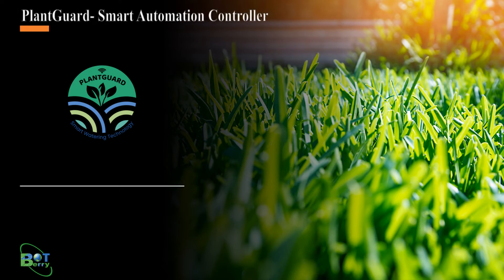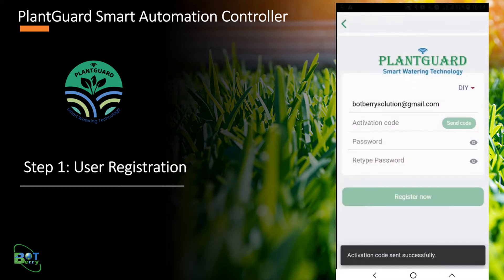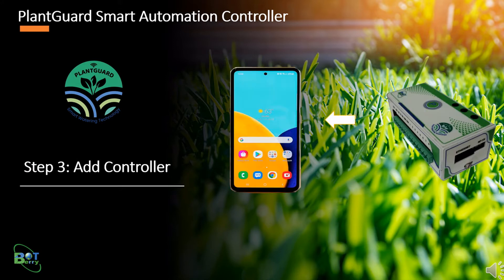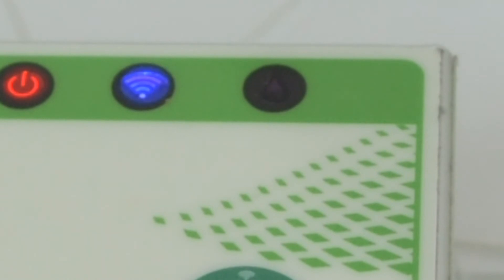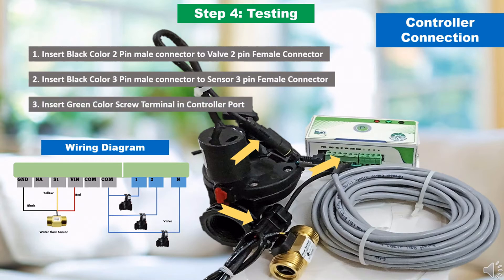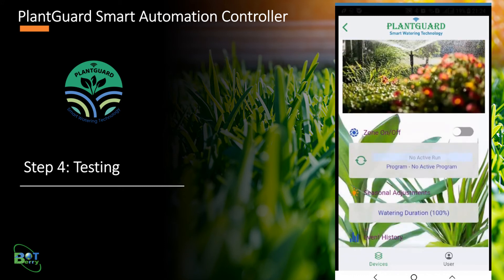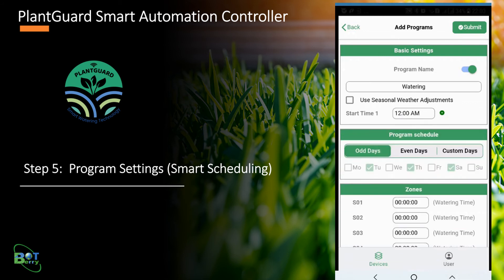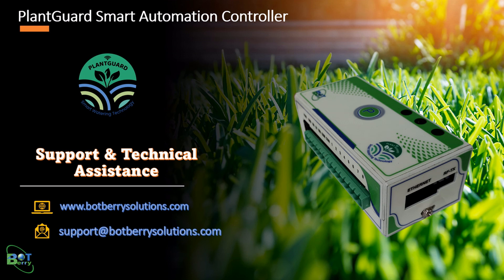PlantGuard Smart Controller - Getting Started|Smart Irrigation system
This is a Getting Started Video for PlantGuard Smart Automation Controller, to Install mobile App from Google Play store, and access the controller